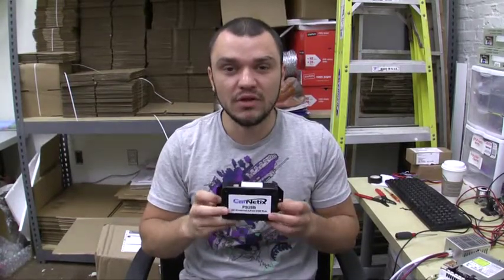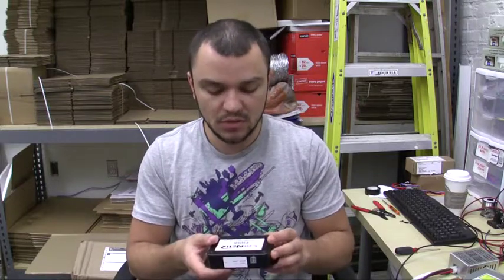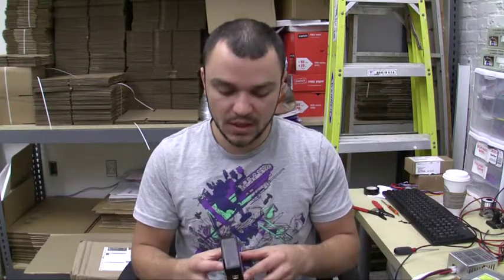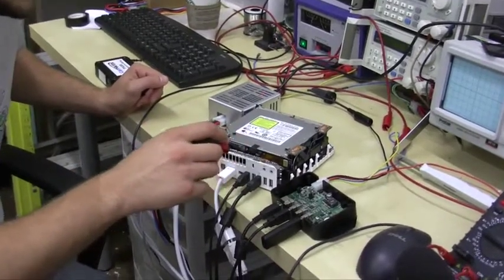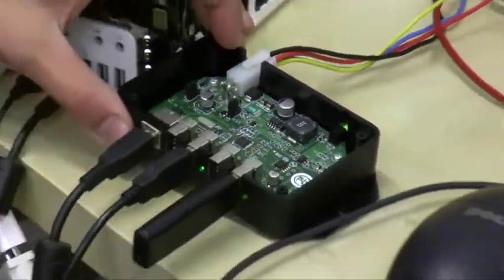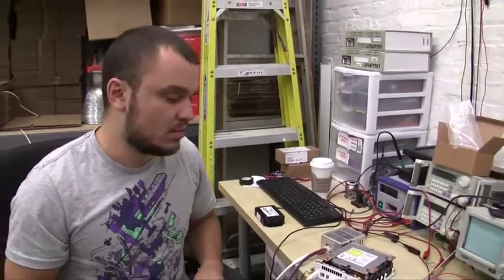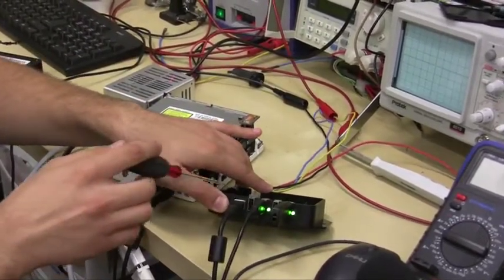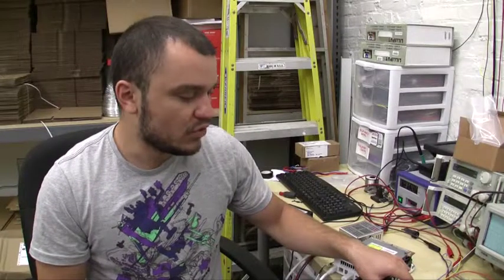Powered USB Hub - Overview of the CarNetix P5USB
Goce from mp3Car shows how the P5USB Hub works and can be used to power your car pc.

Features of the CarNetix P5USB include:
Take voltage from 7-32 volts
guaranteed 500 mA to each port.
Each port has it's own self resetting fuse
Reverse polarity protection
Start-up and Shutdown controller
Delayed start-up and shutdown (5 min and 25 min)